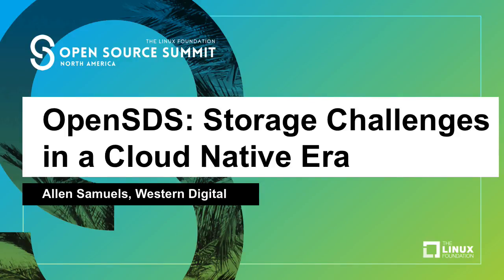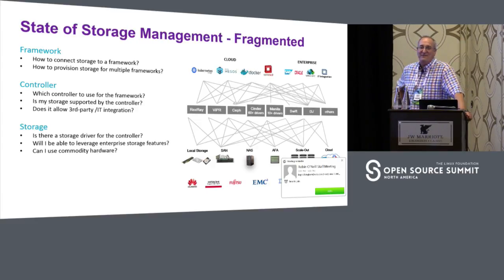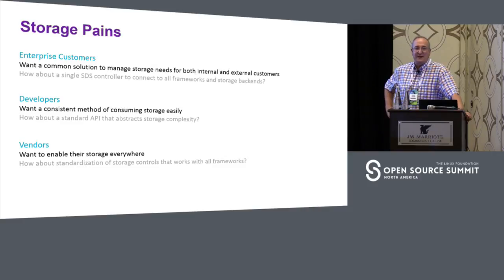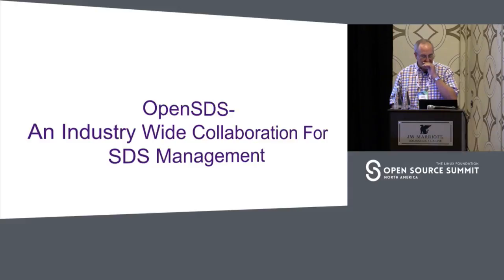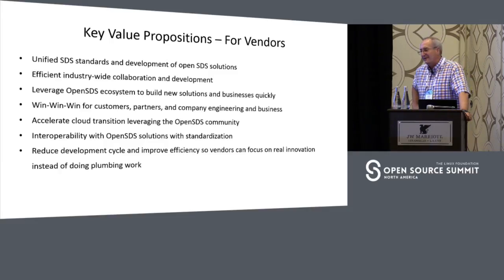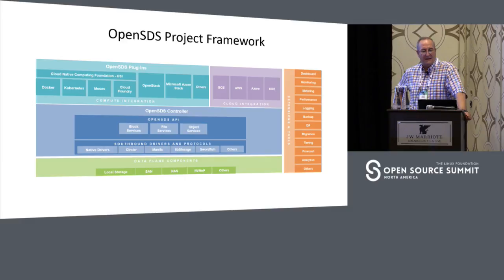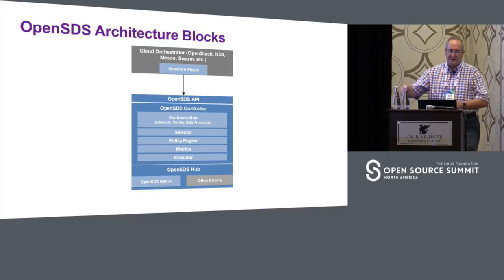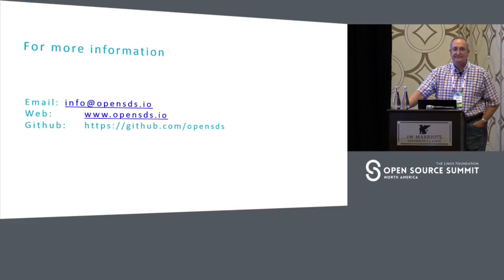OpenSDS: Storage Challenges in a Cloud Native Era - Allen Samuels, Western Digital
Cloud-native adoption is disrupting the traditional enterprise data center landscape forcing traditional hardware vendors to rethink their strategies in a software-defined era to better address the storage challenges faced by their customers. In this session, we will share how leading vendors are coming together in the OpenSDS community to solve these challenges, and building open solutions that support Kubernetes, Mesos, Docker, CloudFoundry, OpenStack and other open source cloud ecosystems.

About Allen Samuels
Allen joined SanDisk in 2013 as an Engineering Fellow, he is responsible for directing software development for SanDisk’s system level products. He has previously served as Chief Architect at Weitek Corp. and Citrix, and founded several companies including AMKAR Consulting, Orbital Data Corporation, and Cirtas Systems. Allen has a Bachelor of Science in Electrical Engineering from Rice University.